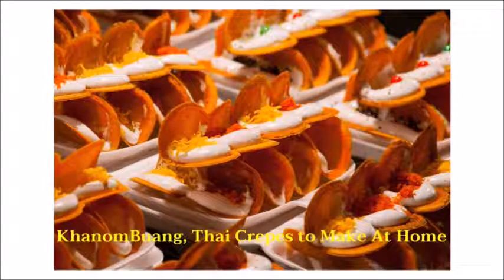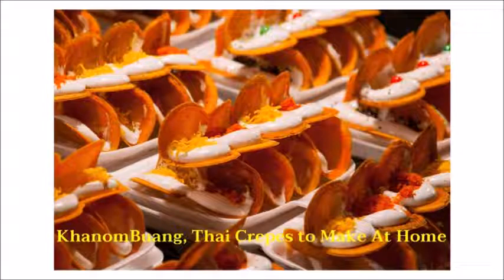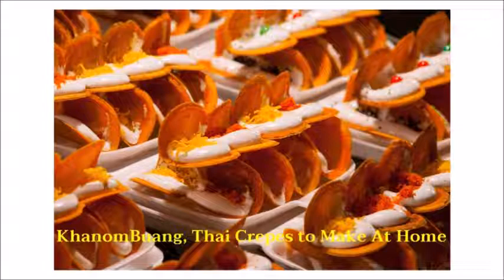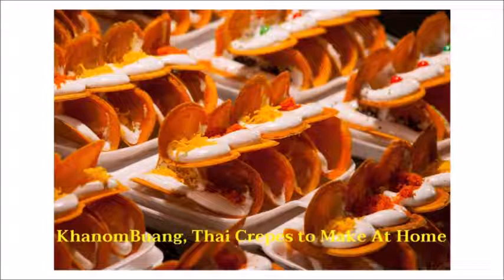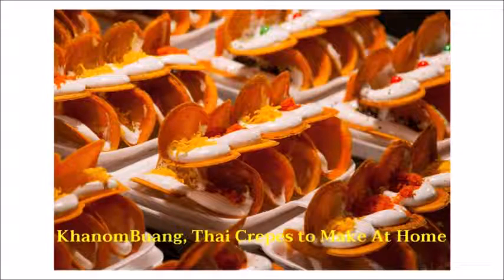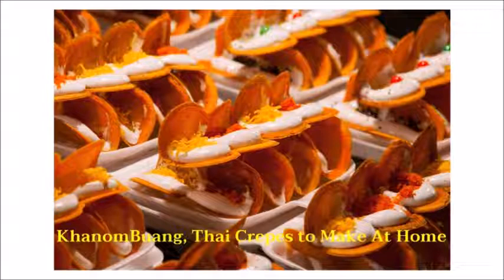KhanomBuang, Thai Crepes to Make At Home [PICTURE]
One of recommended recipe for Thai Traditional dessert street food is, Thai Crepes or so-called in Thais as KhanomBuang which was originated since Sukhothai era. The word ‘Buang’ in Thais is meant to earthenware as the way to cook in the ancient time is, to place the paste on the earthenware. By its look, you will see the slip golden brown crispy crepes which to be stuffed with cream and other sweet local topping like Foi Thong or egg yolk threads. Anyway, it could be some Thai delicious dessert that you can make at home. Here we go.